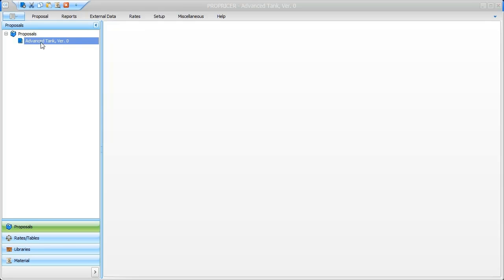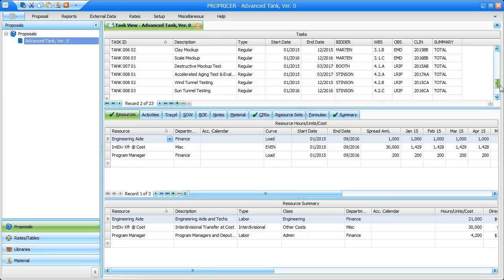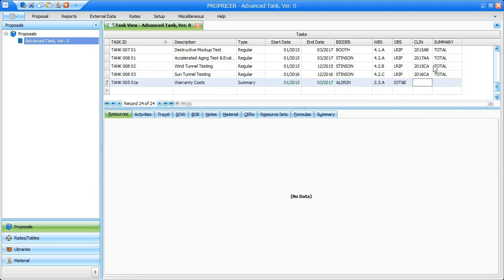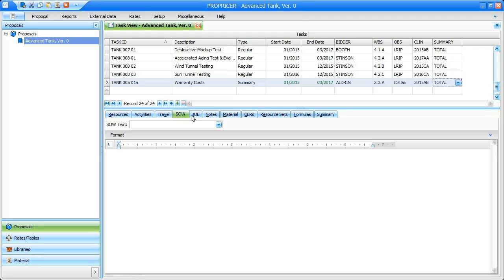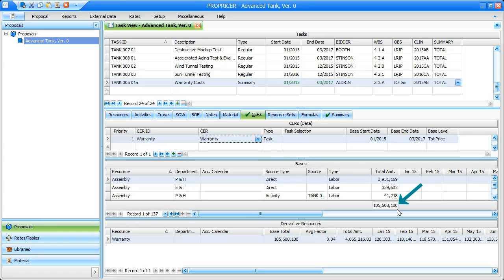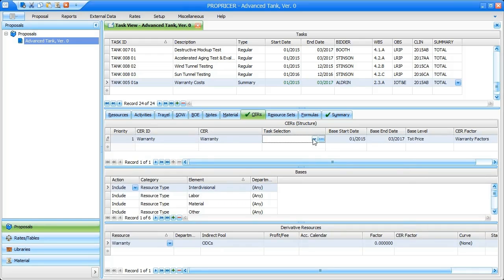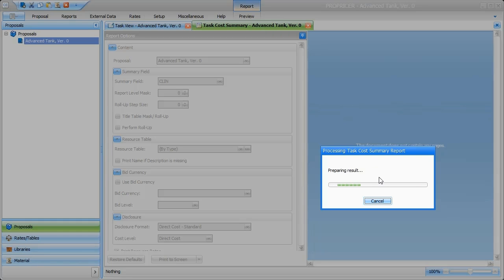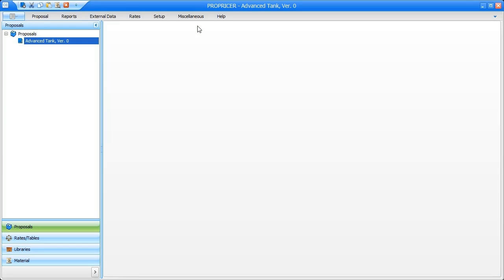Tips and Tricks: Cost Estimating Relationships and Summary Tasks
In the episode, join technical support specialist, Aaron Hale, as he discusses the benefits of using Cost Estimating Relationships (CERs) on summary tasks and how to apply them!